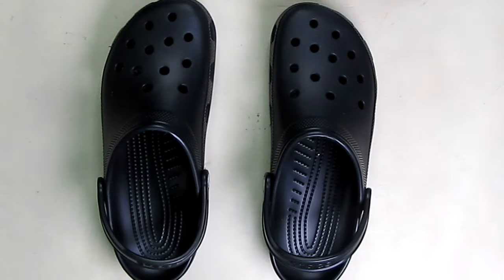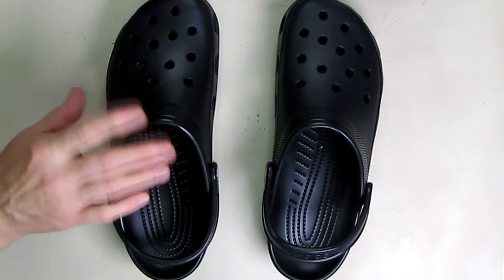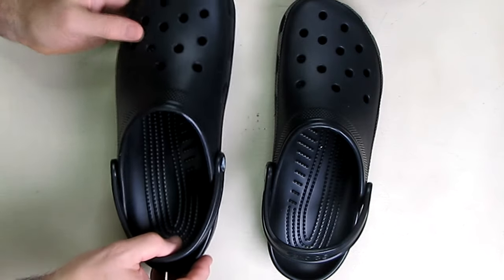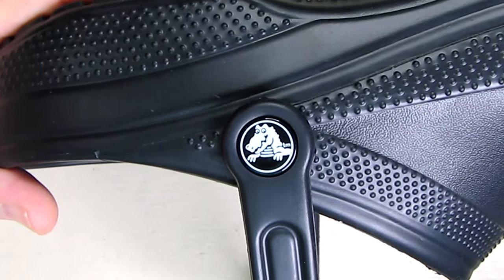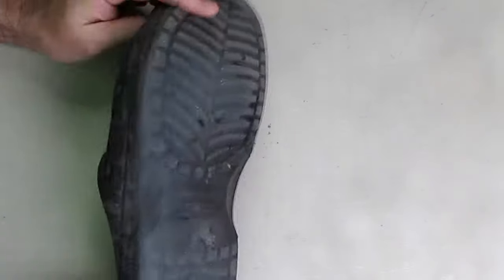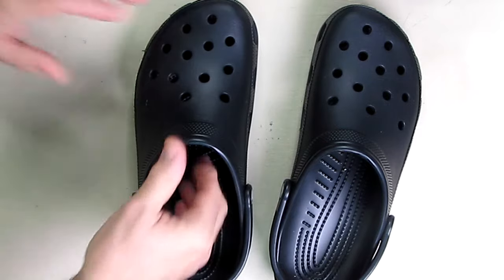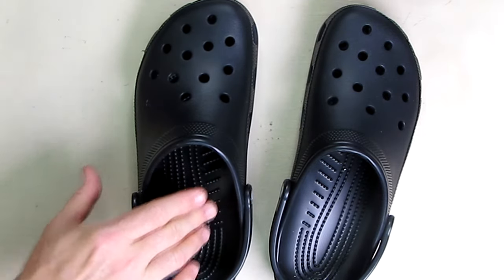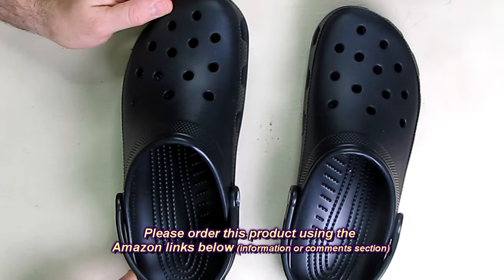Crocs Classic Clog Slip on Shoes REVIEW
ORDER Crocs Classic Clog (model 10001) Black Slip on Shoes

□ Electronic Components
         □ Hobbies:

PRODUCT INFO:

    100% Synthetic
    Imported
    Synthetic sole

    CROCS FOR EVERYONE: With a color and style for every personality, the Classic Clogs are the Crocs women and men need to start a comfort revolution around the world

   LIGHTWEIGHT AND FUN: The Crocs for men and women feature lightweight Iconic Crocs Comfort Ventilation ports add breathability and help shed water and debris quickly

    DESIGNED TO FIT: These slip-on clogs are easy to take on and off, while being extremely durable These Crocs even offer pivoting heel straps for a more secure fit

    WEAR FOR ANY OCCASION: These men's and women's Crocs serve as great house shoes but also ideal for the beach, pool, gym, shower, walking or even gardening
    CROCS FOR WOMEN AND MEN: The Crocs Classic Clogs are not only the most comfortable shoes for women and men but also easy to clean just using soap and water and allowing for a quick dry